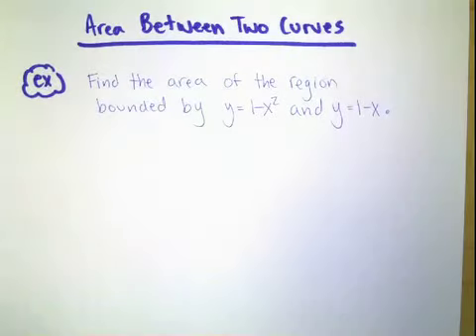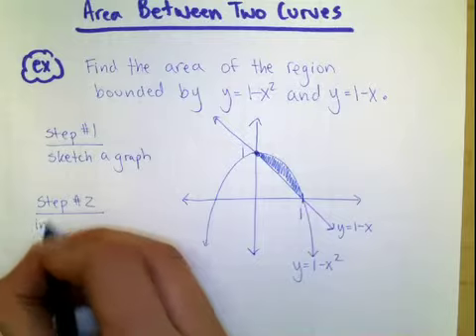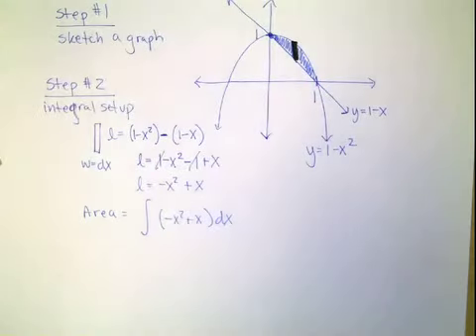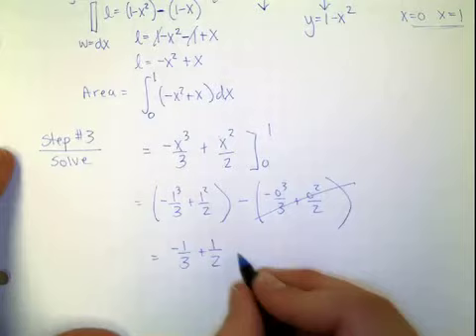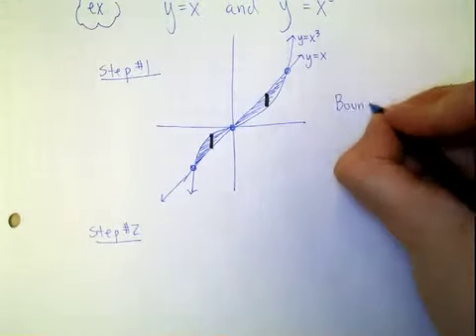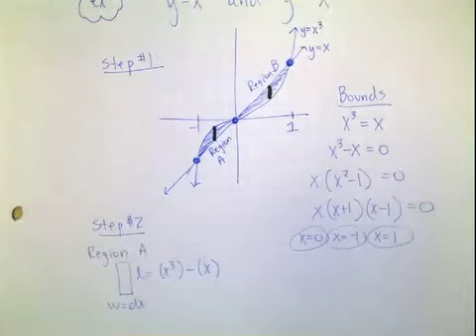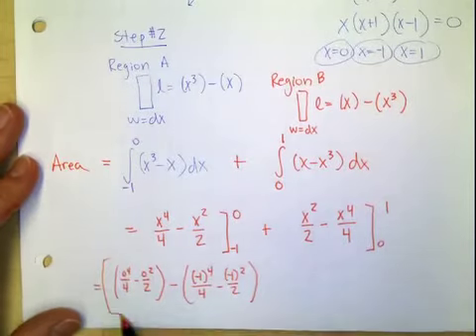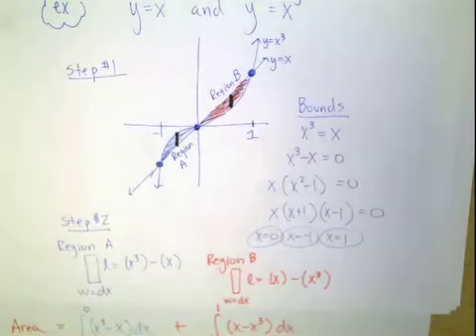6 1B Area Between 2 Curves